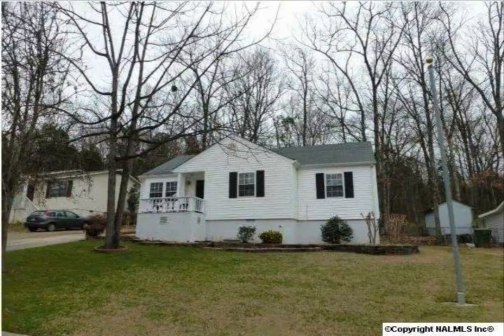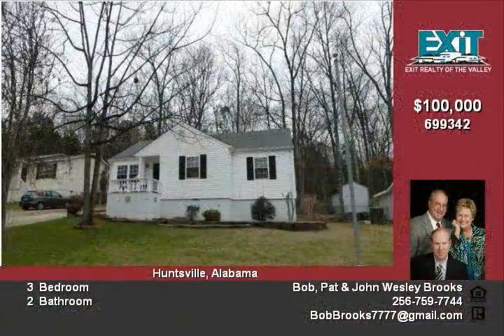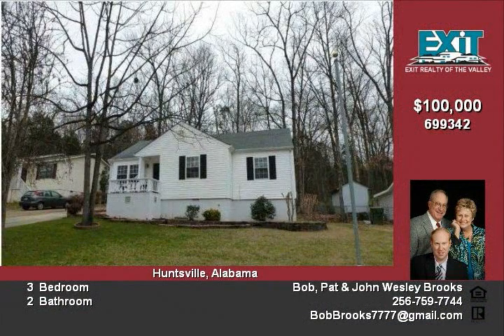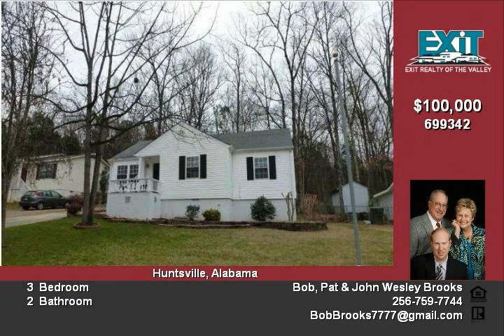12006 Wyandotte Drive Southwest Huntsville AL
Welcome to this 3 bedroom 2 bath home in a private cul de sac The back yard backs up to Bell Mountain You will see fresh inside paint, new vinyl floors in kitchen and baths New light fixtures Outside storage building One year home warranty The refrigerator remains Minutes to Redstone gates 2 and 3 Vinyl clad windows

Video uploaded on Mon 28 Jan, 2013
real estate Huntsville AL